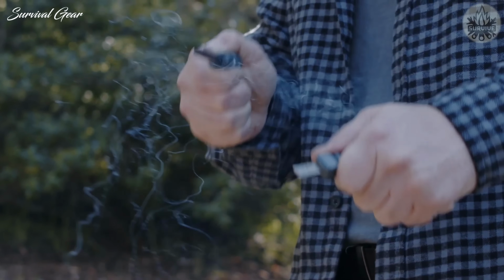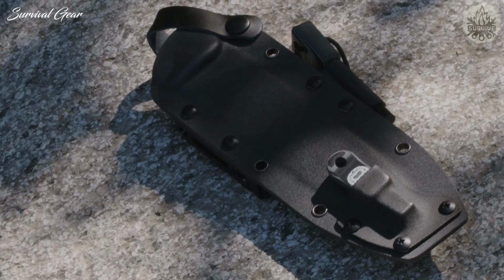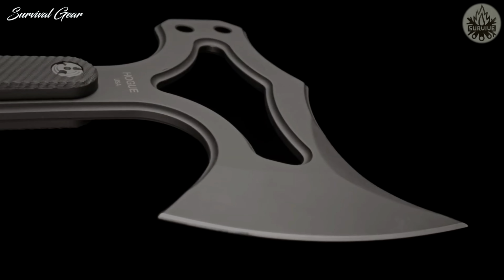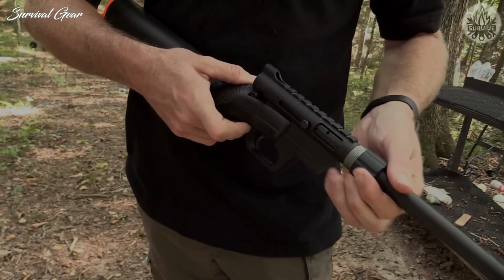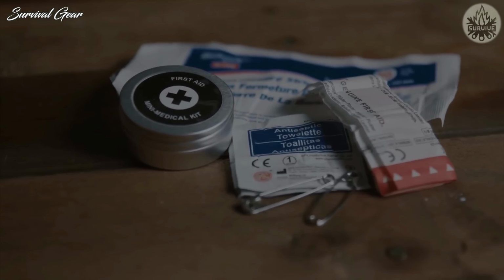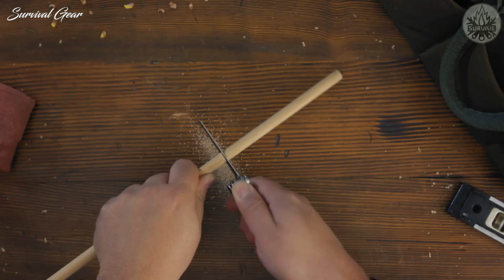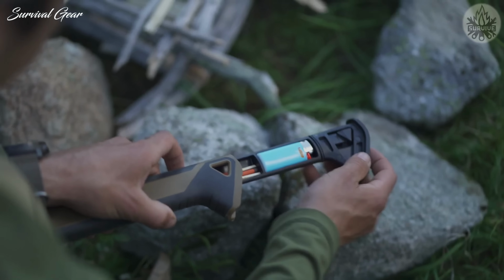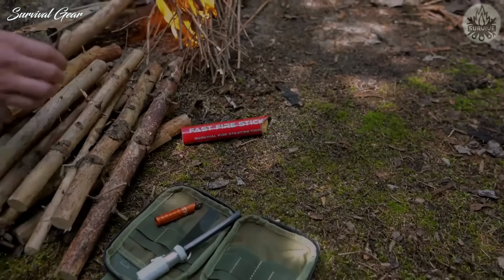TOP 10 Next Level Survival Gear & Gadgets On Amazon 2022 #2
TOP 10 Next Level Survival Gear & Gadgets On Amazon 2022

✅1. Bushcraft Survival Knife | Fixed Blade D2 Damascus Steel
✅2. Hogue EX T01 Tomahawk
✅3. VSSL First Aid Mini - Compact Adventure First Aid Kit
✅4. Leatherman Wave Plus
✅5. Gerber Bushcraft Hatchet & Axe
✅6. Procamptek fire starter
✅7. MARCHWAY Floating Waterproof Dry Bag
✅8. Go Time Gear Life Tent Emergency Survival Shelter
✅9. REEBOW GEAR Military Tactical Backpack
✅10. Zune Lotoo Survival Shovel
When you’re venturing into the great outdoors it’s important to bring along the right gear for your survival. Every year, hundreds of people die while adventuring around national parks and wild places. Some of these deaths could have been avoided if only they had had the right survival tool with them and that’s what we are trying to provide you with, in this review.
Quite often, people aren’t quite sure what they’ll need and why. With our lives being taken over by work and busy schedules, not everyone who would like to be a skilled, prepared adventurer has the time to become one.
The list of survival gear and survival gadgets in this review can save your life in one way or another, you might not need to own all of them, but making sure you have the right ones for each situation can make the difference between life and death.